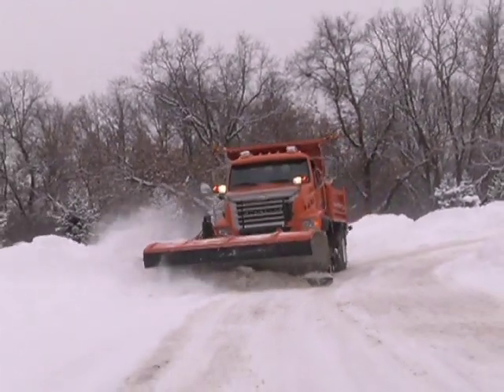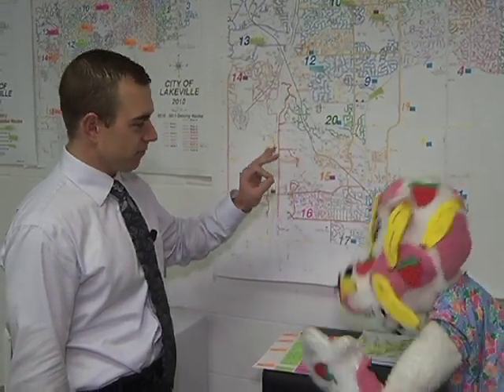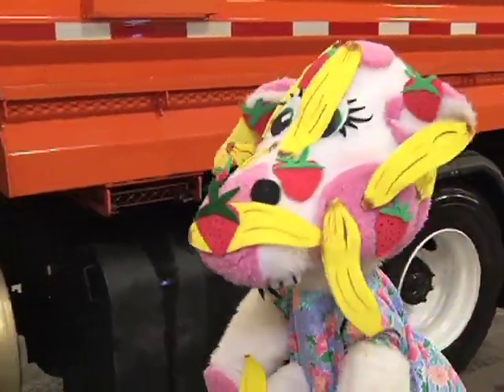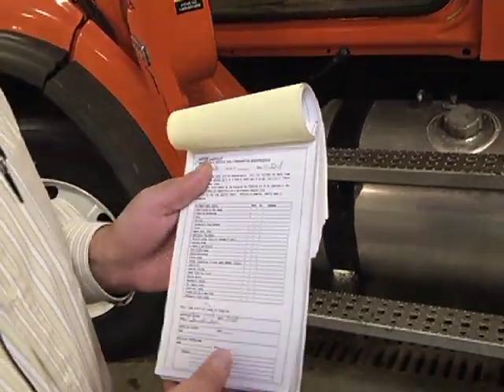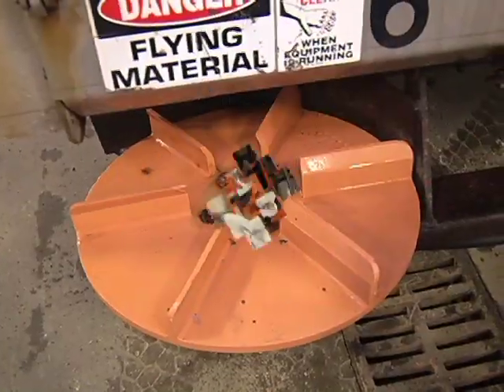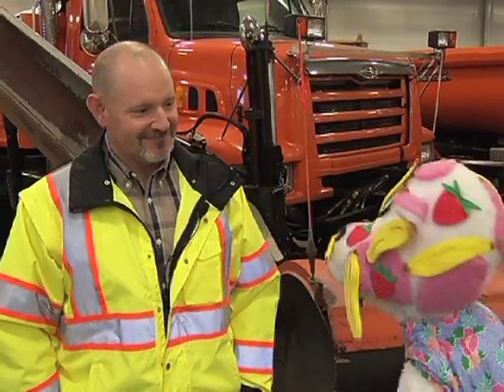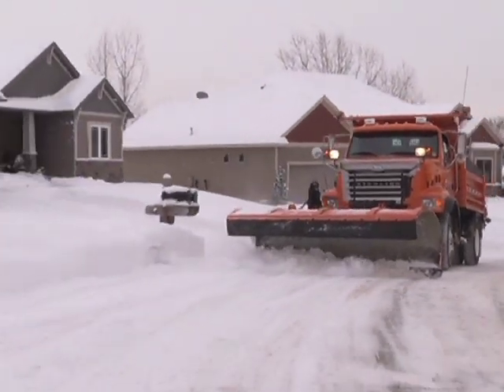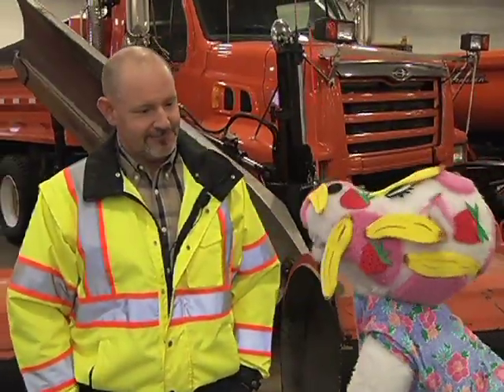LKG Puppets How snowplowing works in Lakeville, MN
Mary Utter chats with personnel from the Streets Department and discovers what happens before the plows hit the road.